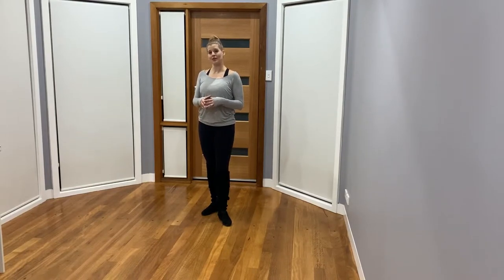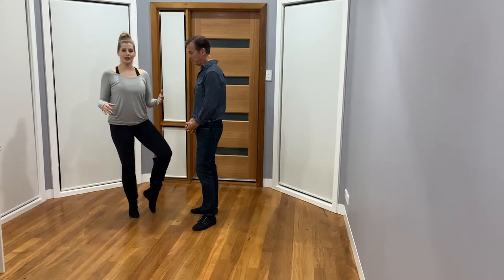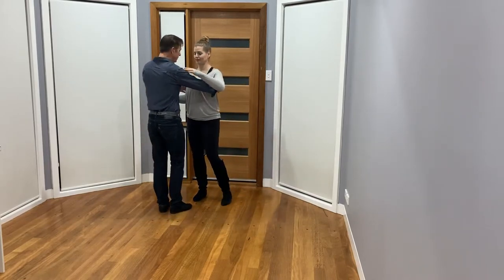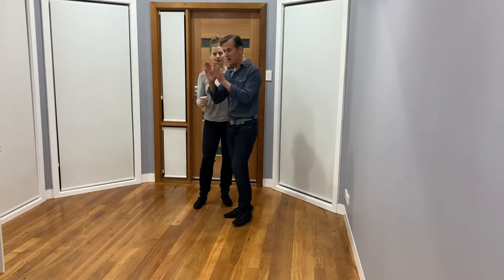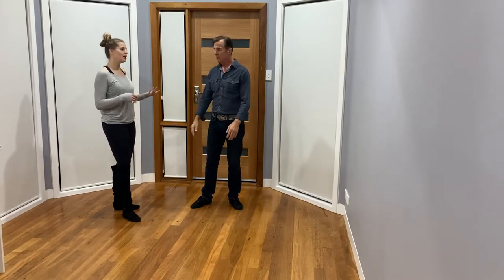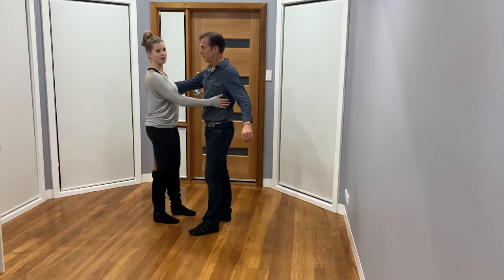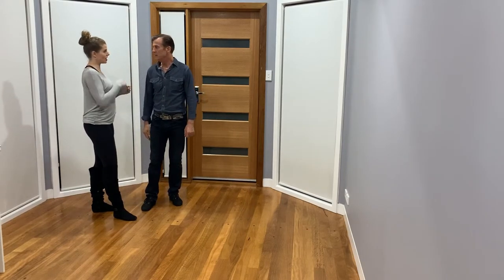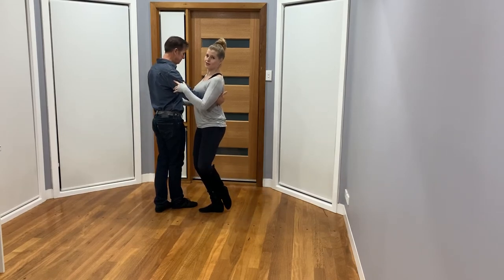Modern Jive Fun Ride Around with Follow Attitude